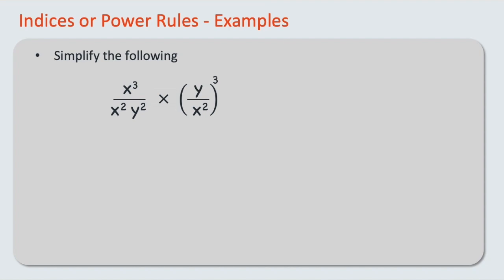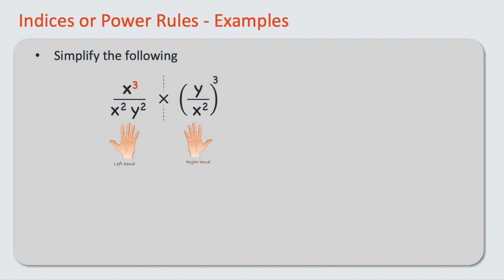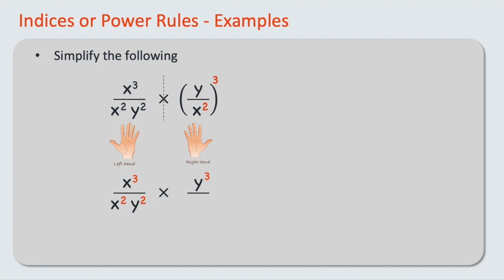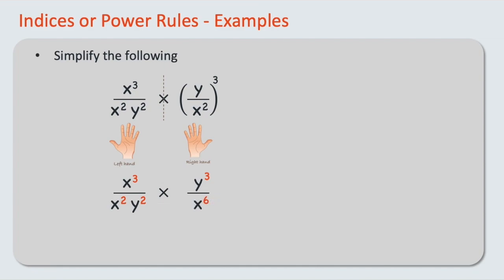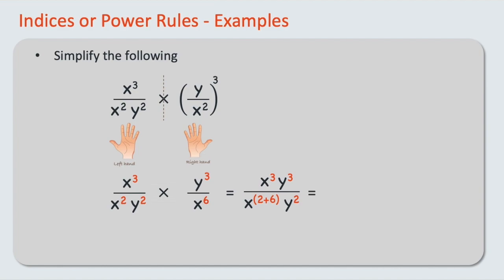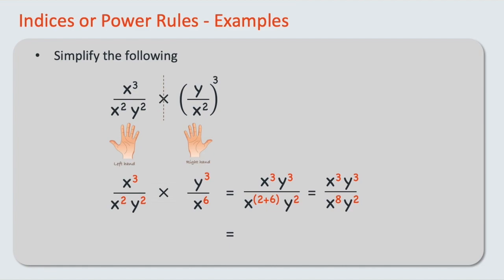Maths | How To | Indices and Power Rules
Simplifying an expression using indices or power rules. This maths tutorial focuses on simplifying exponents and applying the power rule. This video contains a worked example with a clear step-by-step explanation.